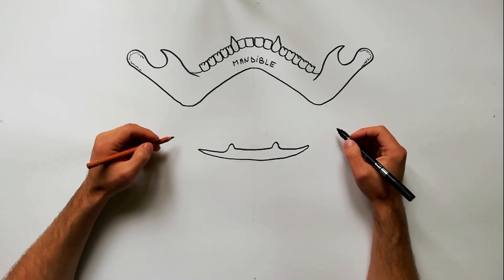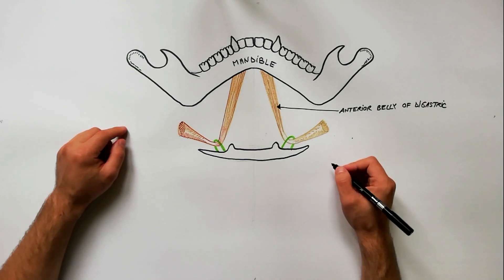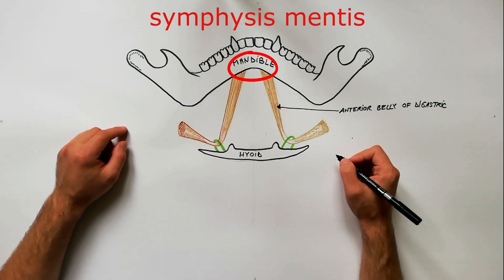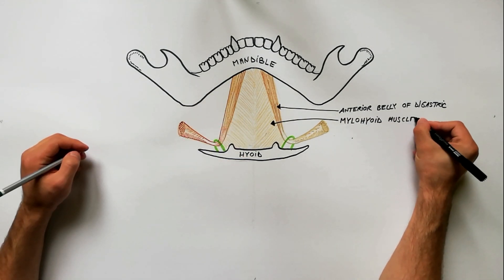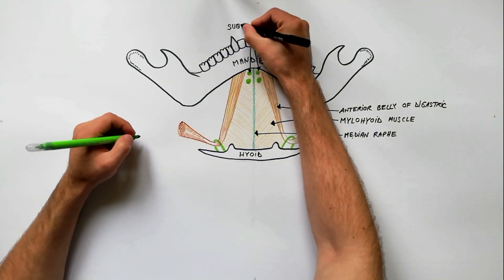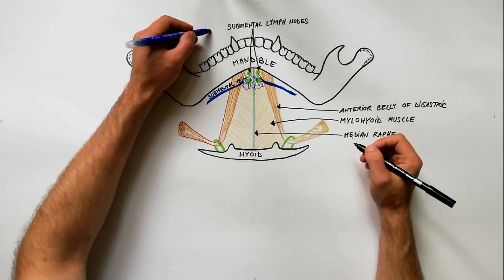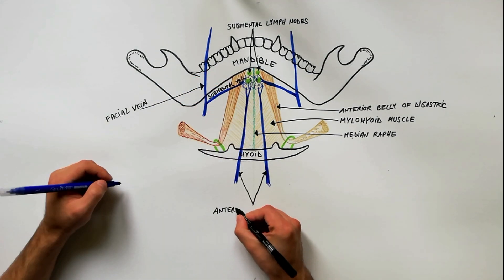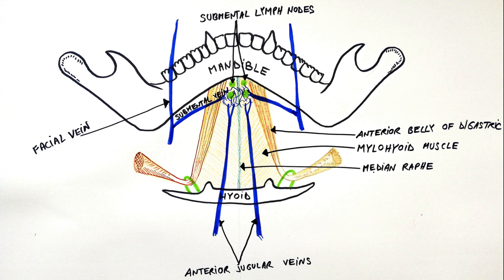Submental Triangle - Boundaries & Contents | Anatomy Tutorial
The submental tringle is an unpaired median triangle on the front of neck below the chin and above the hyoid bone.
It is boundered on each side by the anterior belly of digastricus.
Its base is represented by the body of hyoid bone. And its apex is the symphysis mentis.
The floor of submental tringle is formed by the two mylohyoid muscles meeting at the median fibrous raphe extending from symphysis menti to the hyoid bone.